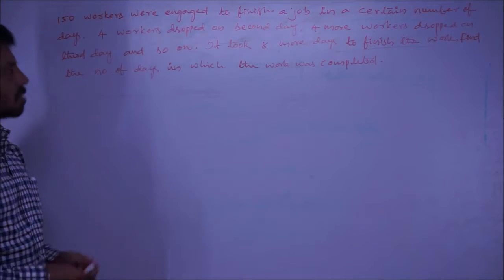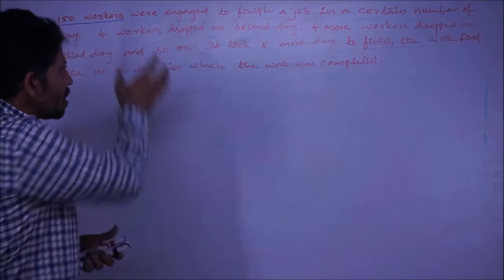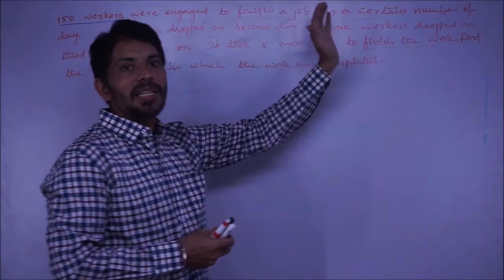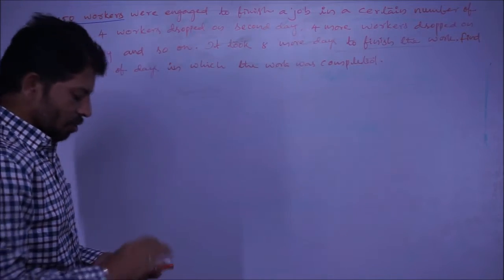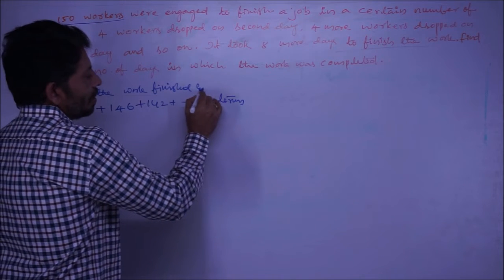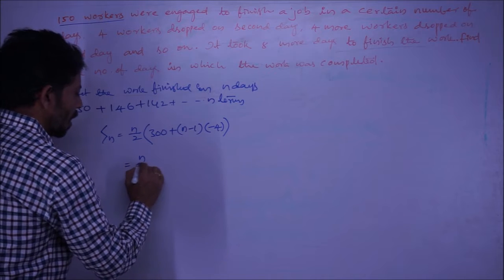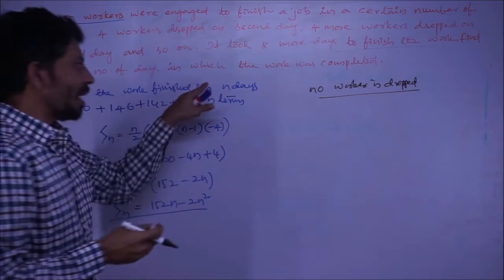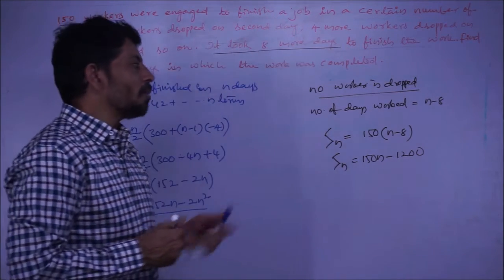Jee Mains Problems And Concepts 006